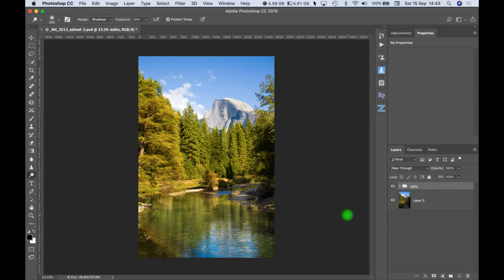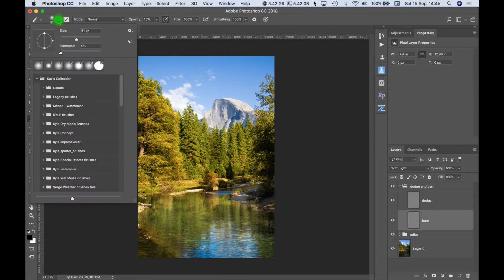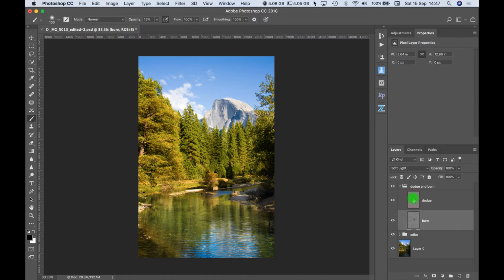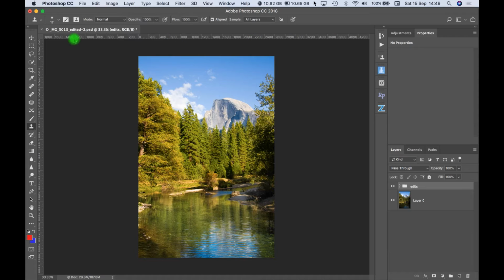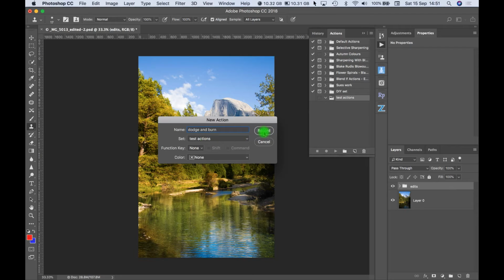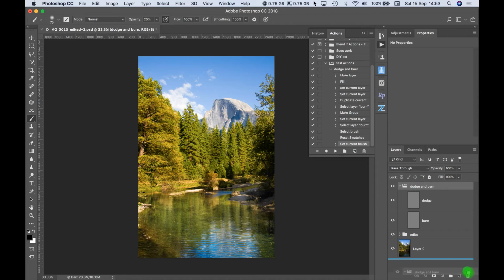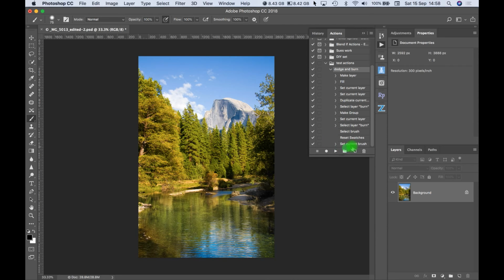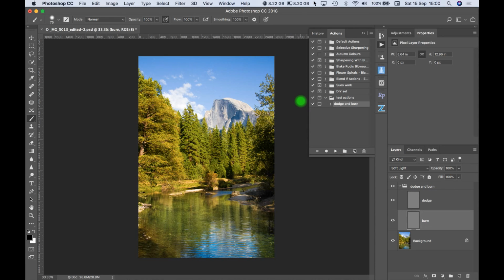Creating and using Actions in Photoshop for Dodging and Burning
How to create and use actions in Photoshop.  This action covers dodging and burning - both using the technique and creating an action  to set it up.